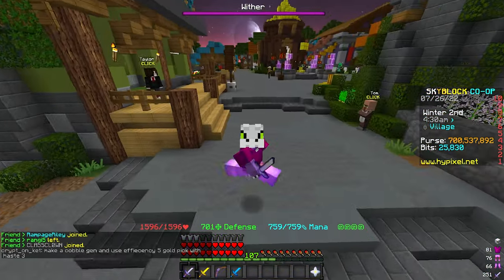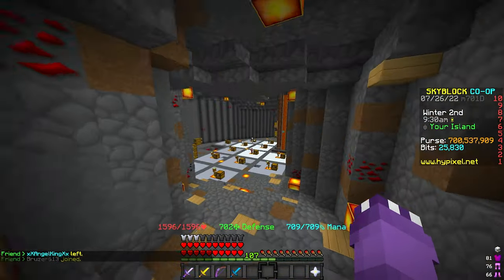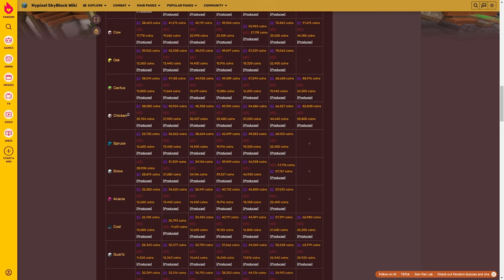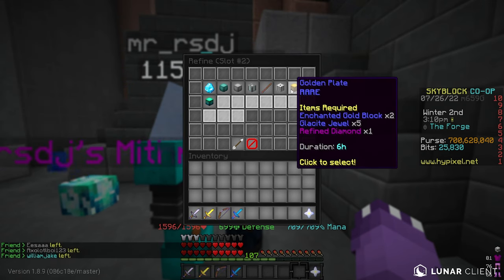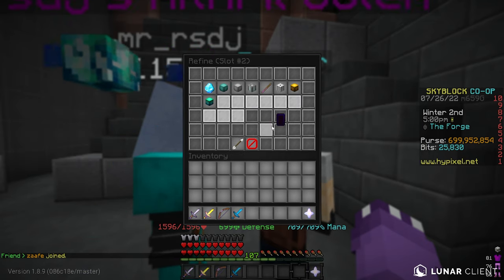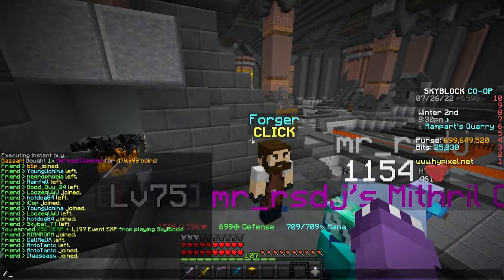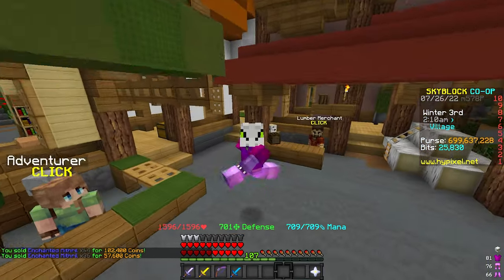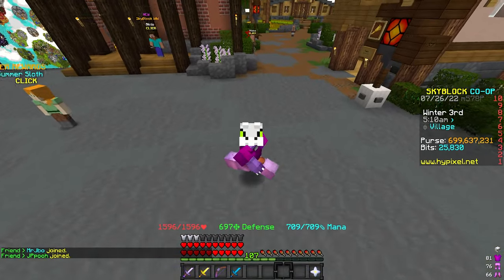The Best Passive Money Making Methods! *12 Million Per Day!* (Hypixel Skyblock)